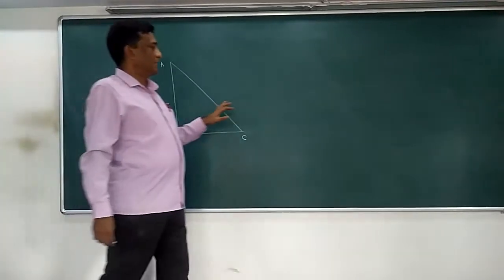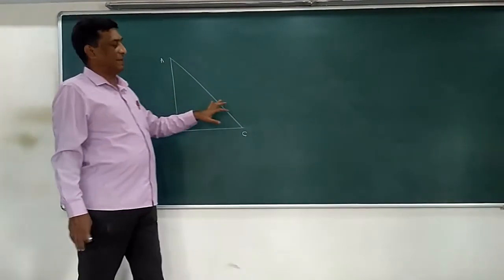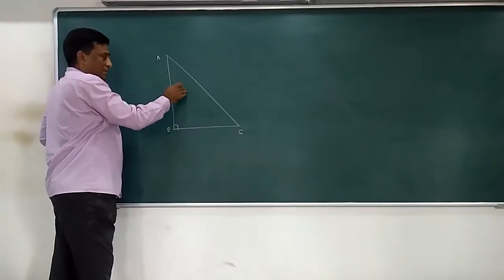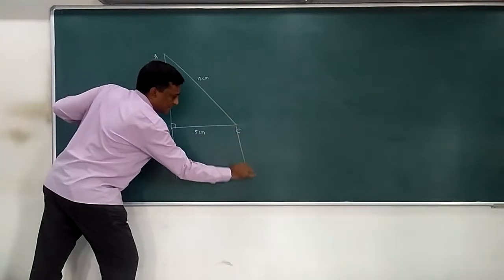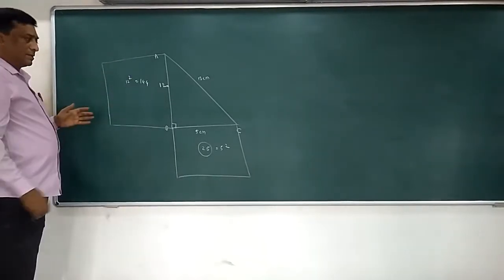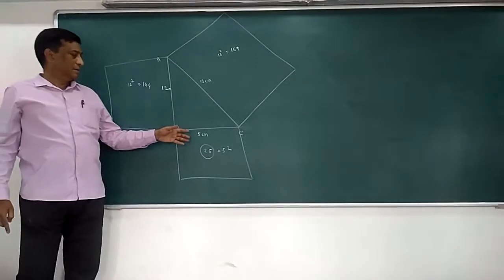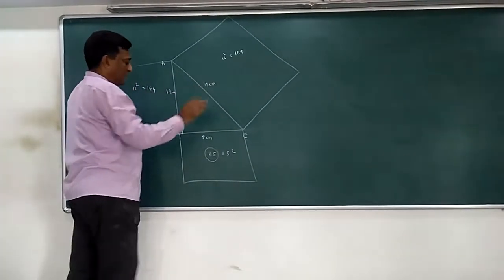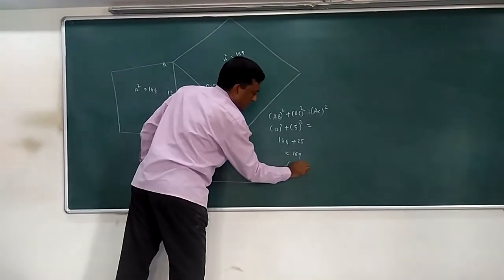10th Standard_Demo Lecture(62L2DL)